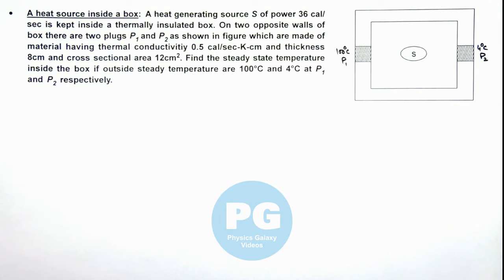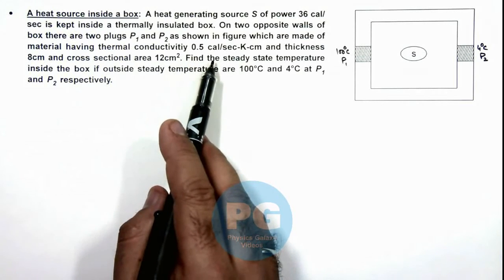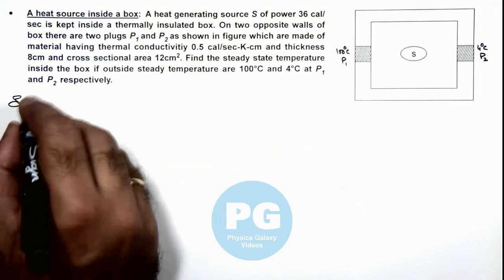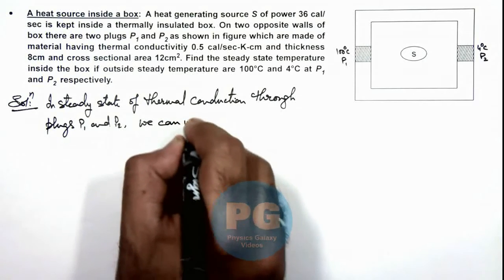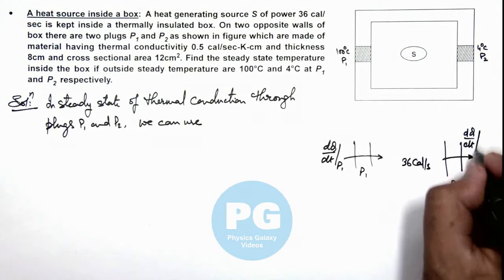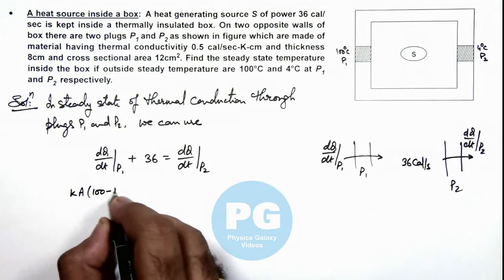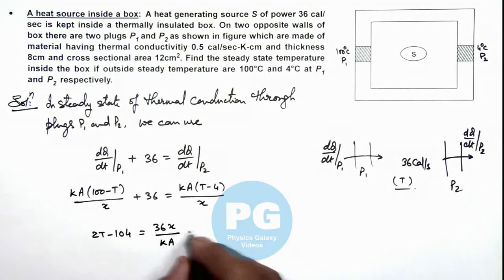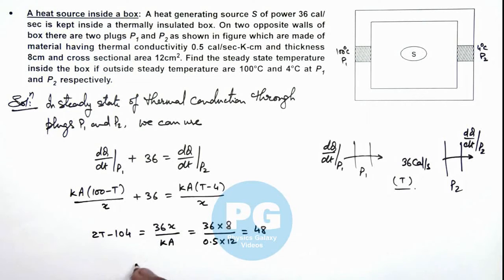9. Advance Illustration | Heat Transfer | A heat source inside a box | by Ashish Arora